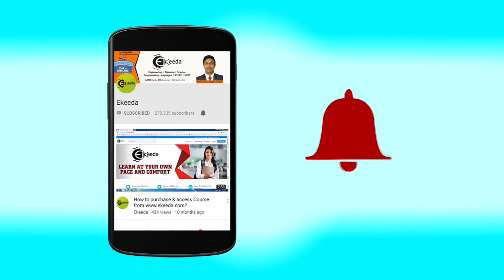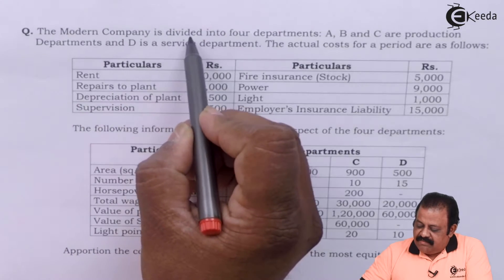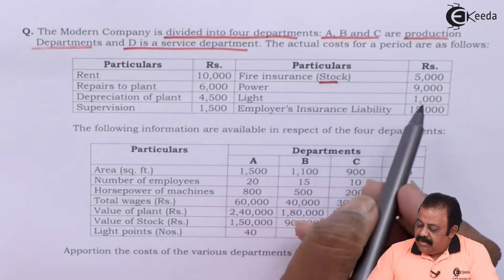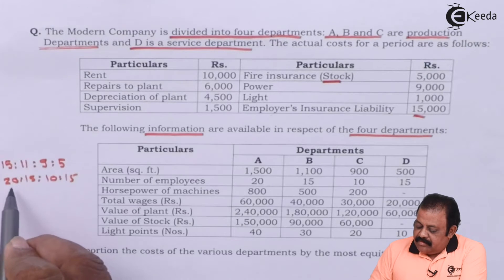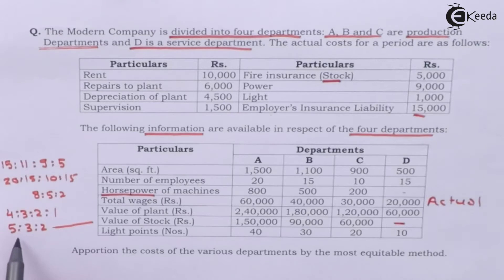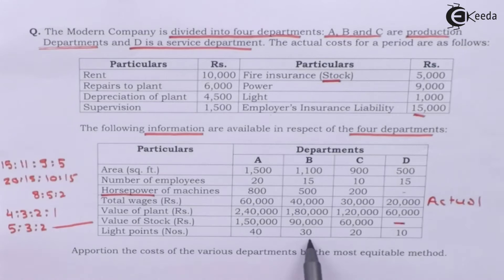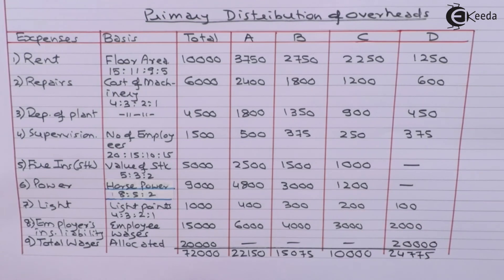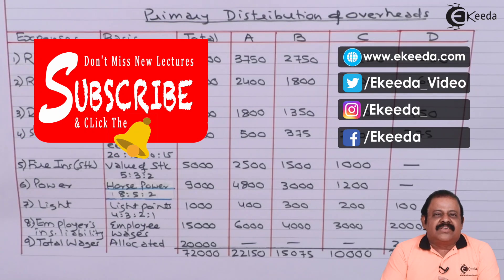One Problem Based on Primary Overheads Distribution Summary - Overheads - Cost Accounting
One Problem Based on Primary Overheads Distribution Summary Video Lecture From Overheads Chapter of Cost Accounting Subject For TYBCOM Students.

Cost Accounting
Cost Accounting Video Lectures
Overheads
Ekeeda Commerce

Happy Learning : )